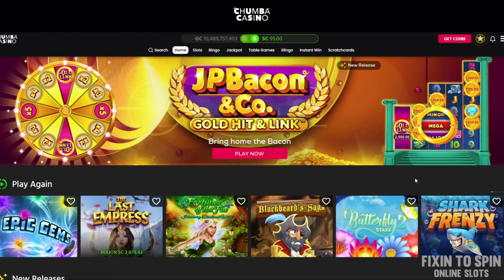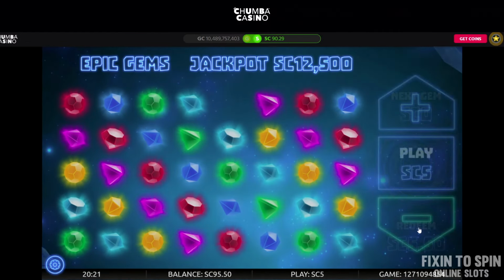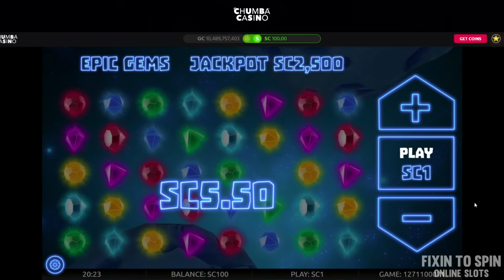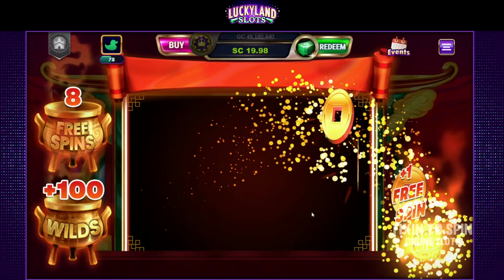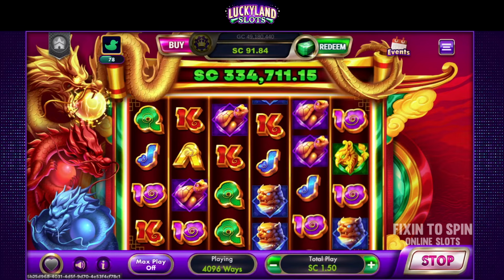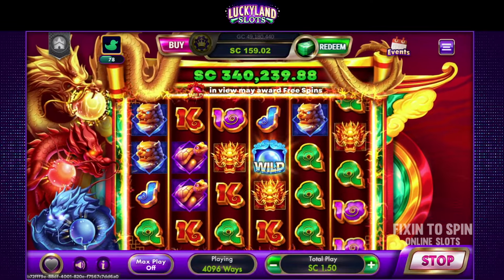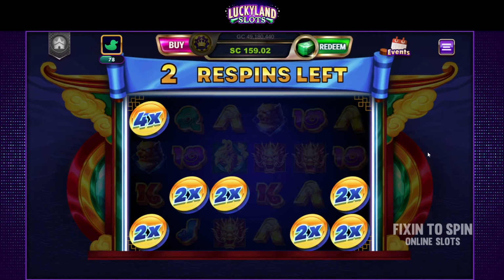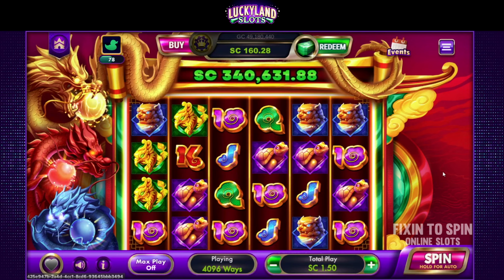MY FAVORITE METHOD for BUILDING a BANKROLL on Chumba Casino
The purpose of this channel is not to advertise or promote gambling. I have fun sharing my experiences playing slots.